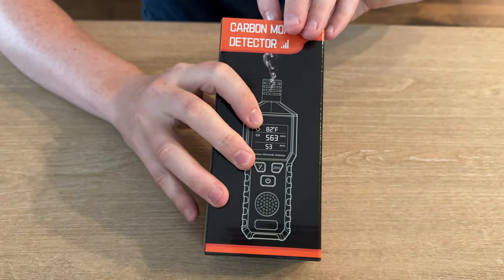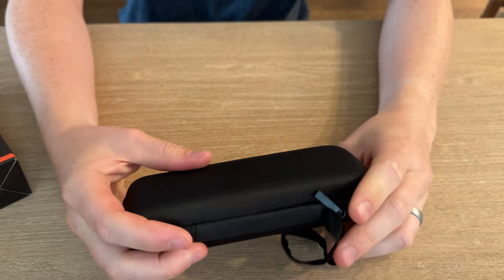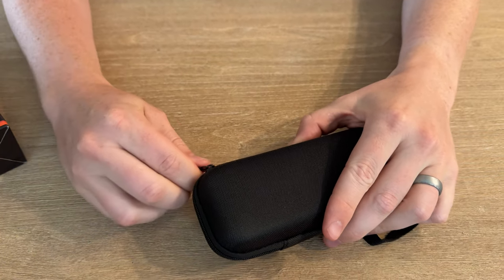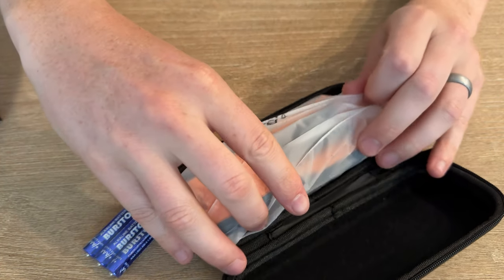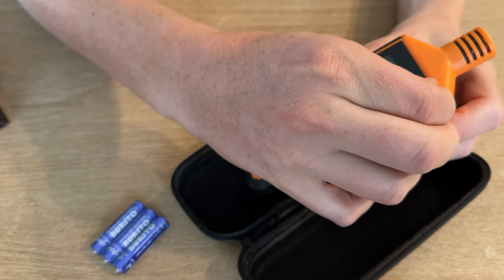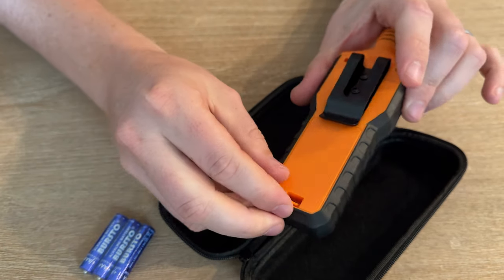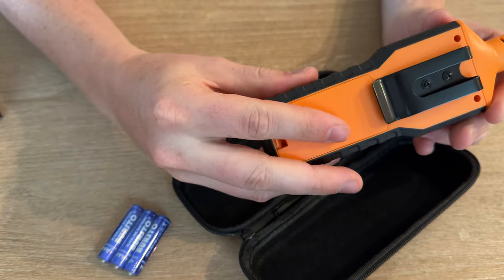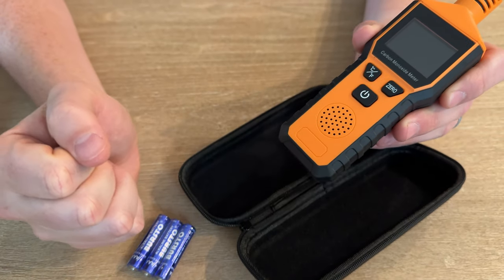Unboxing this Portable Carbon Monoxide Detector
Learn more about this portable carbon monoxide detector found on amazon